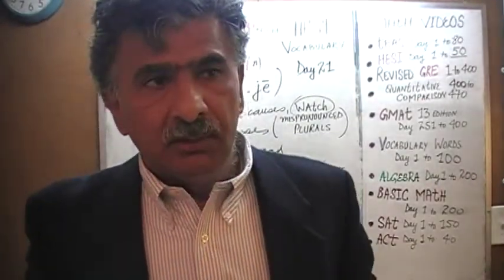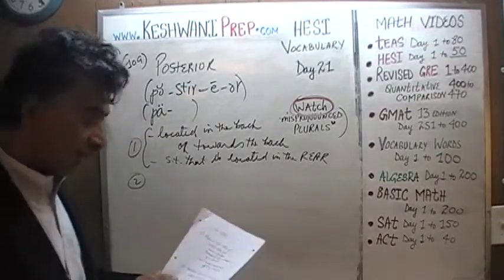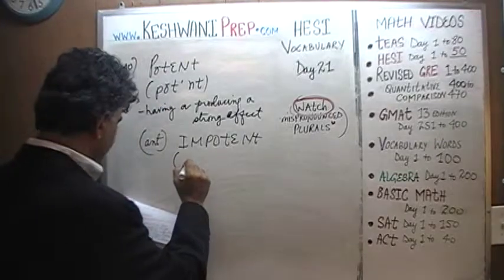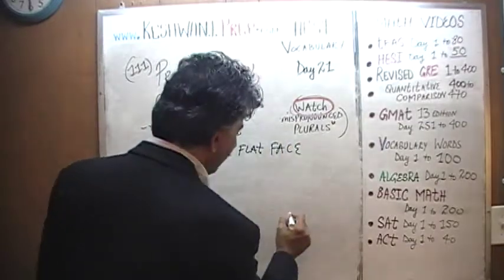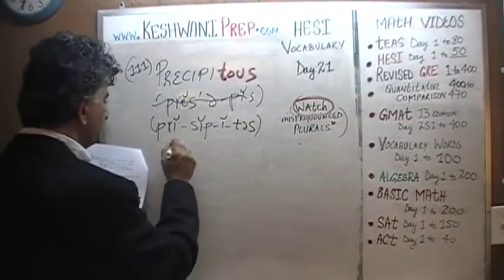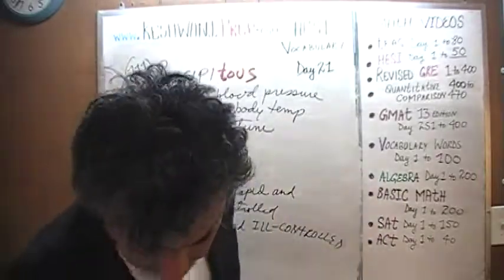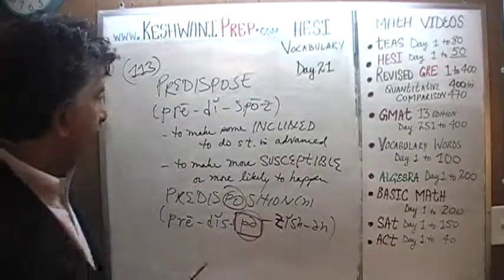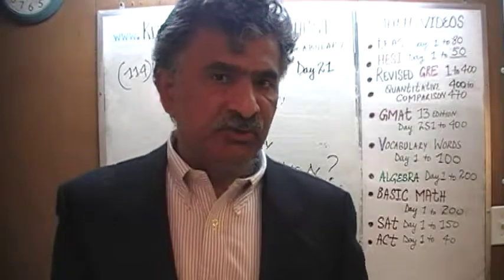HESI Vocabulary Day 21 - Online Prep Tutor - Also TEAS, GRE, GMAT, SAT, ACT, TOEFL and IELTS